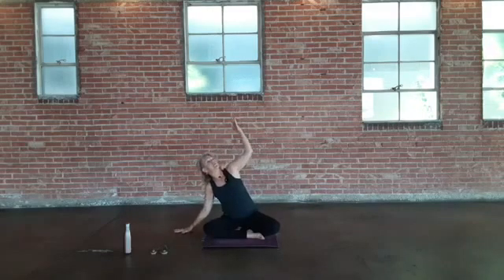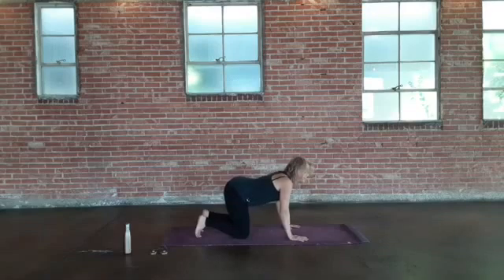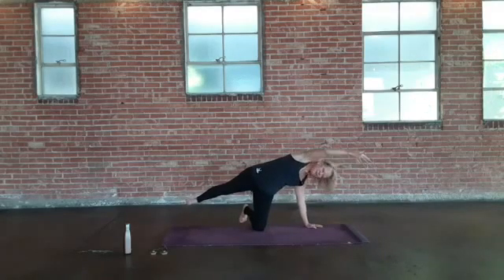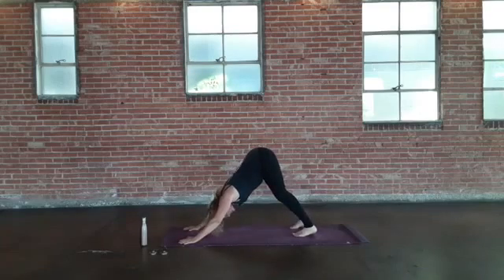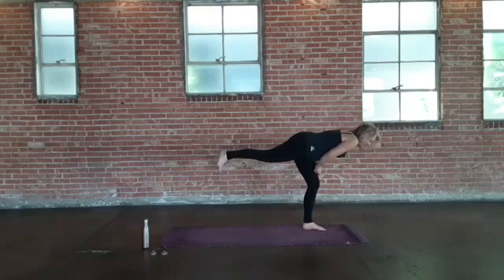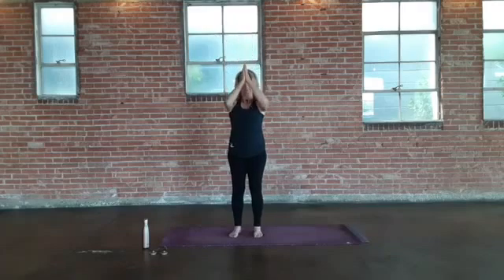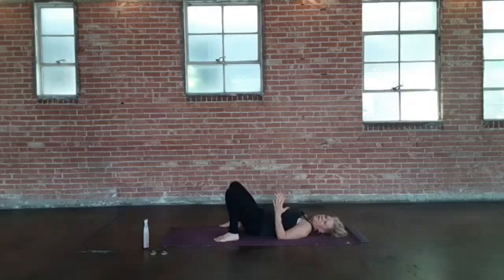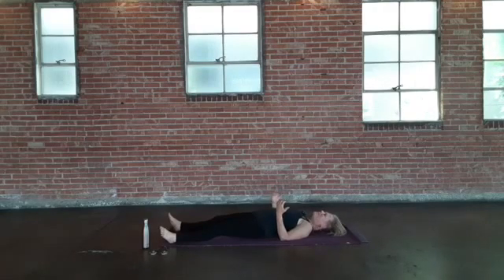Power Yoga Level 1 with Amy of Mosaic Yoga - "Stronger Foundation"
Amy Conn of Mosaic Yoga in Salt Lake City continues her yoga series in this Power Yoga Level 1 class. She will review the steps toward building your foundation then take you into postures that help you create an even stronger foundation.